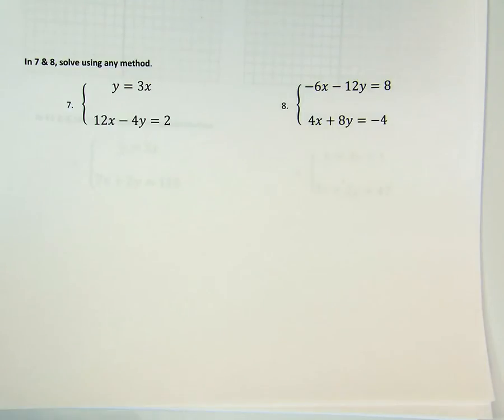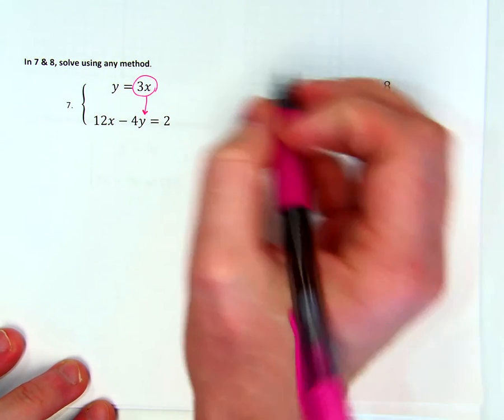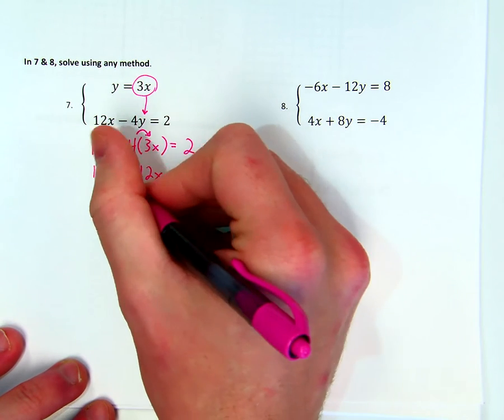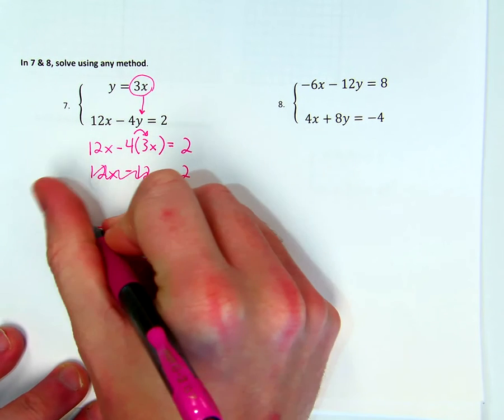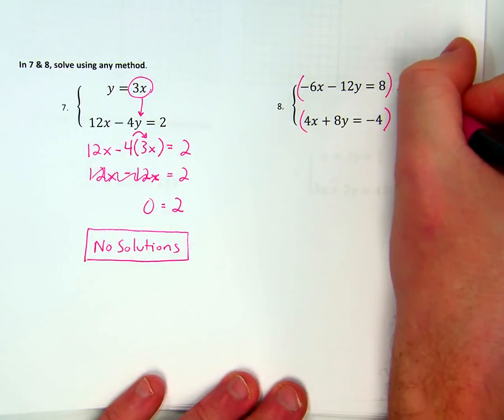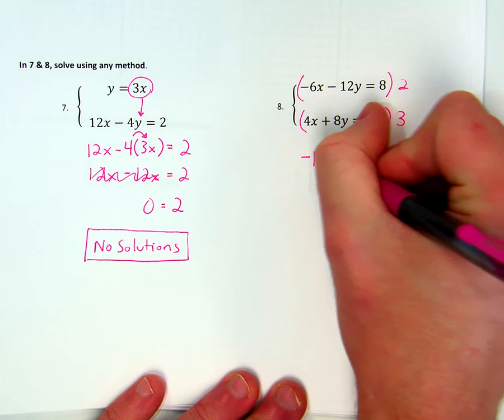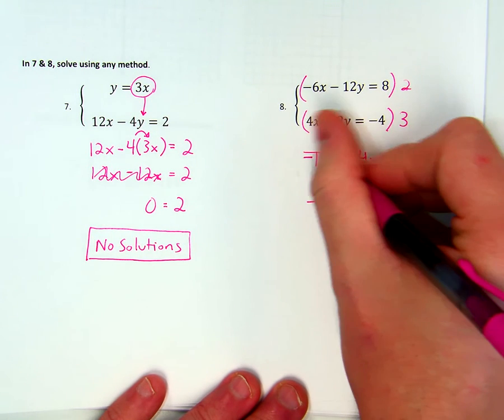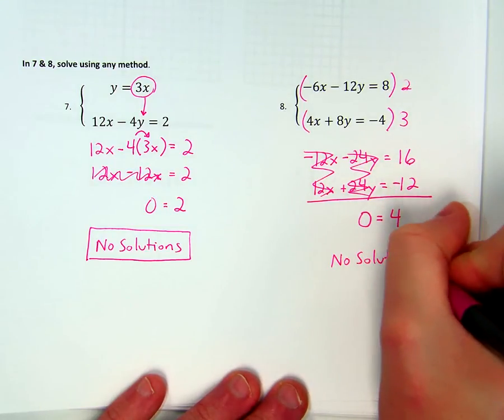A2 ch3 Rev 7 8